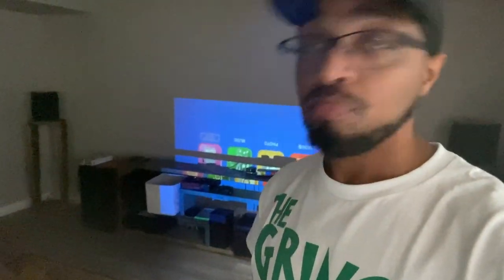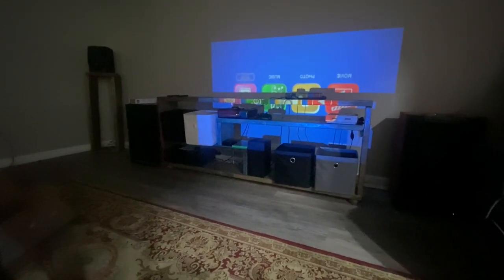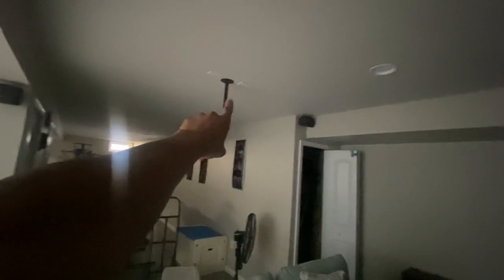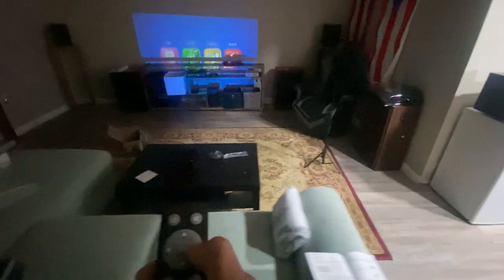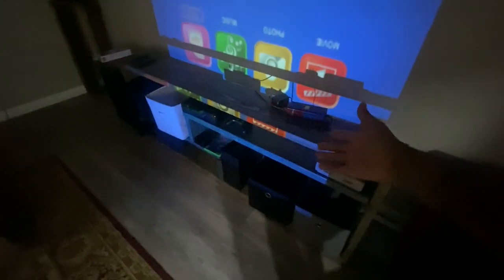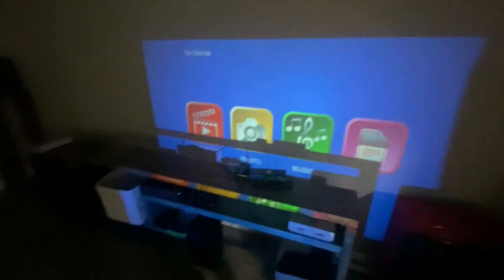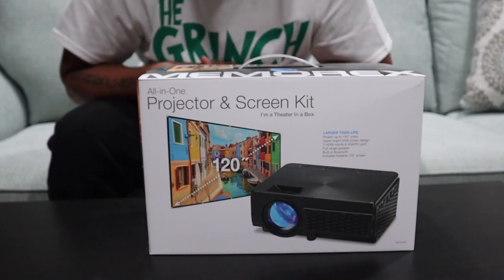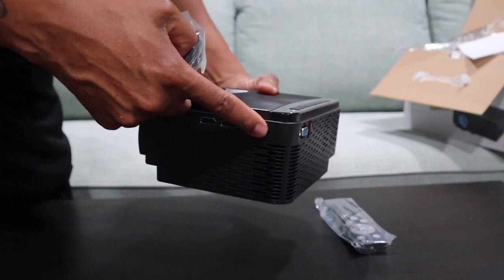Memorex Home Theater Projector Portable REVIEW!!!